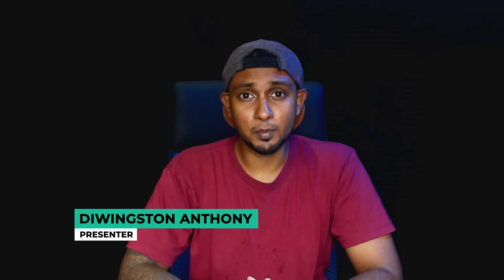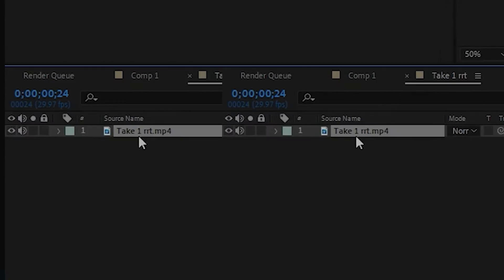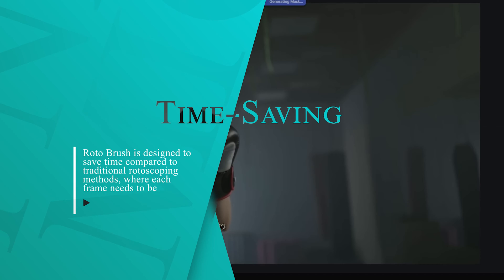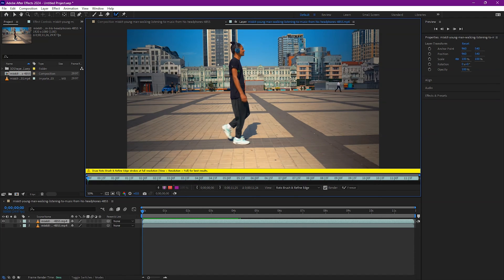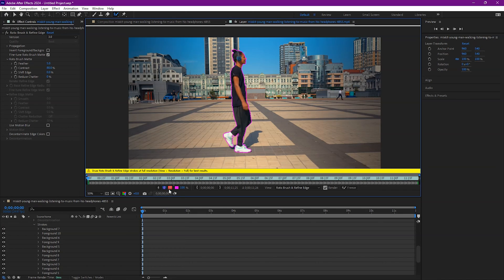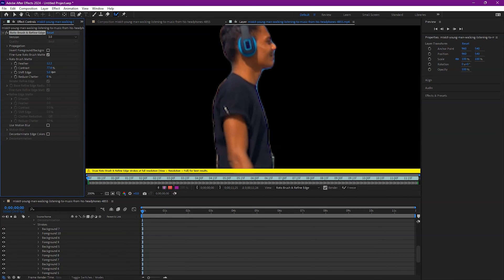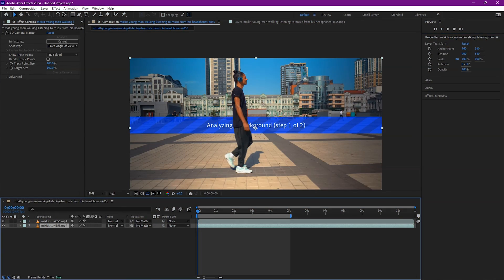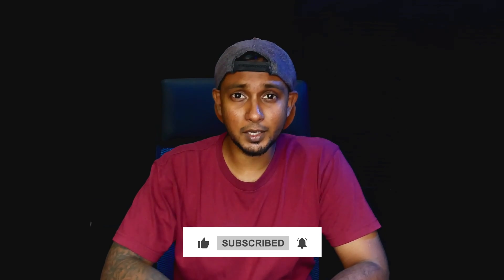How To Use Roto Brush 3.0 in After Effects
Hi i am Diwingston
Welcome. !

"TURN ON THE BELL NOTIFICTAION ICON SO YOU NEVER MISS A THING"
"Join Me"